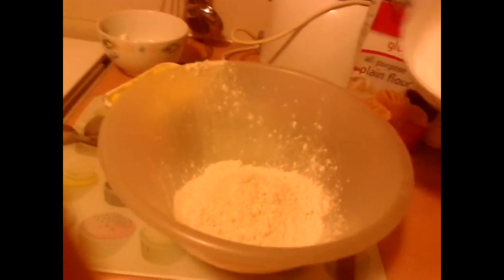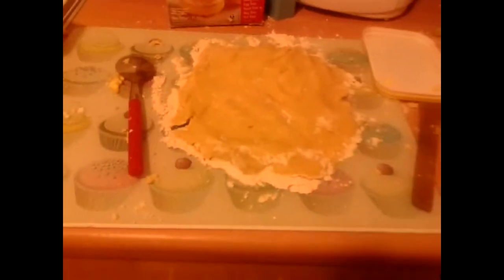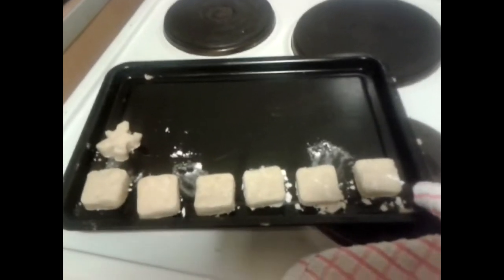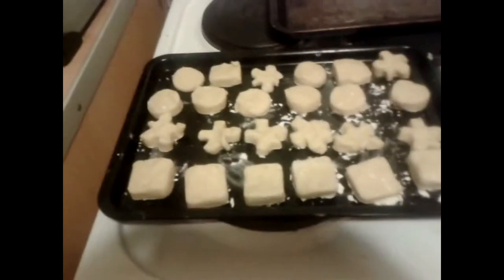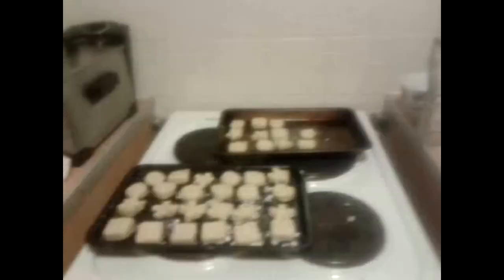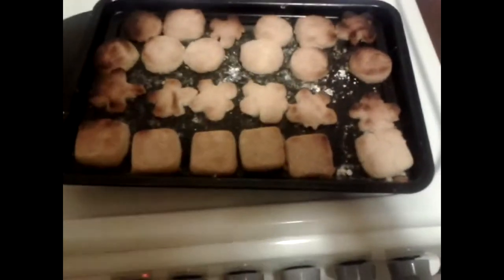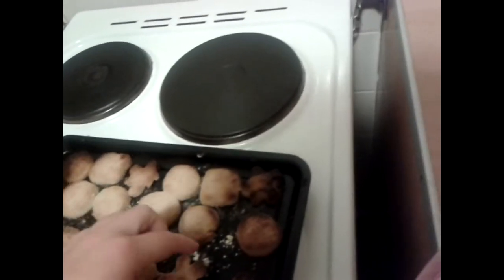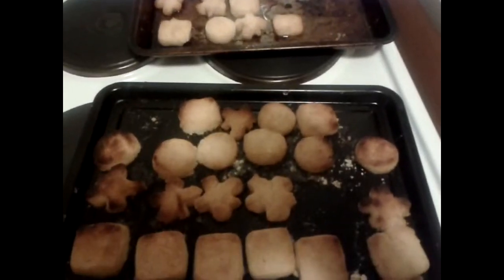making shortbread 22/10/2015